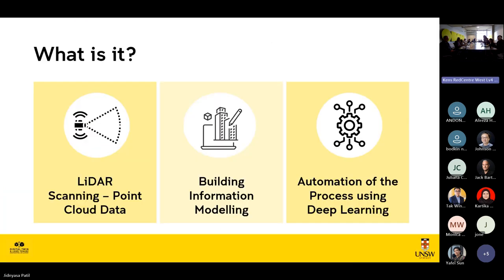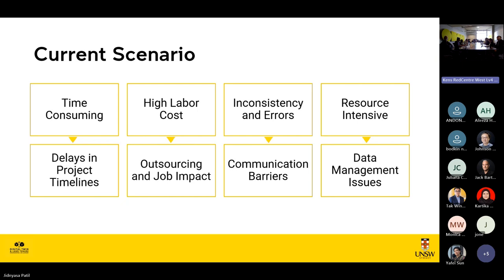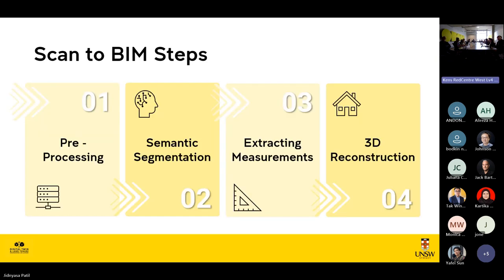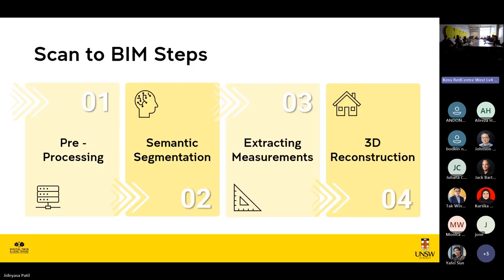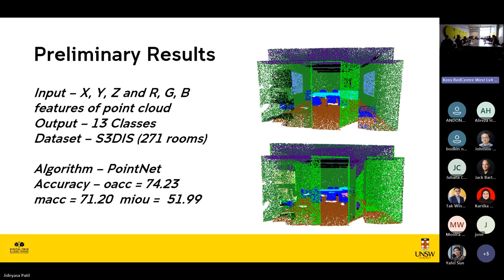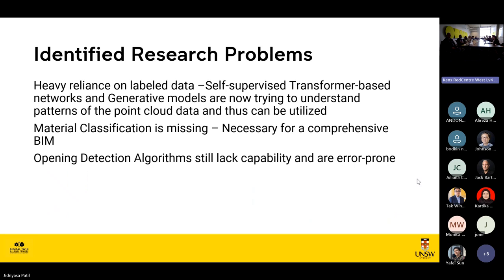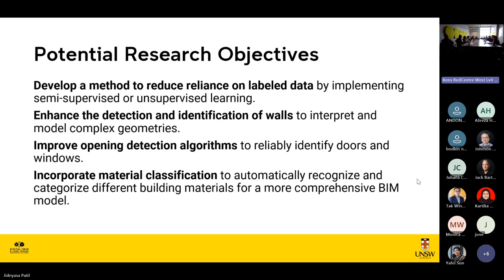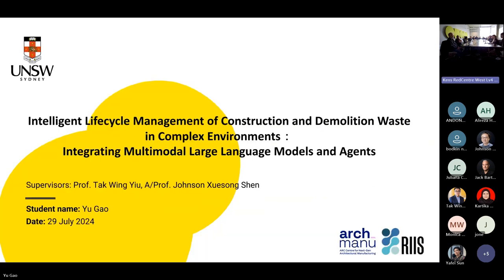Scan-to-BIM: A DL approach: Jidnyasa Patil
AI/LLM/linked data workshop presentation, 29th July, 2024 @UNSW